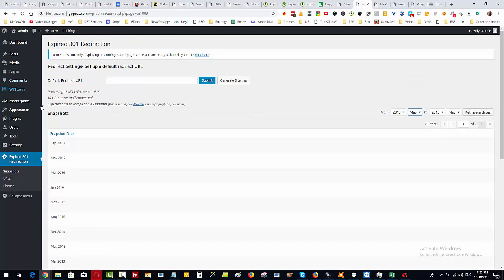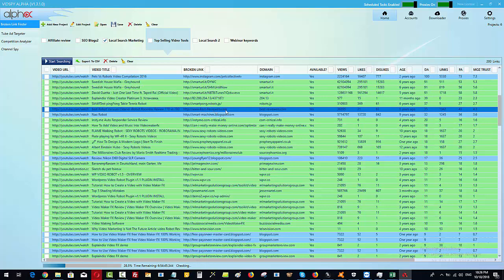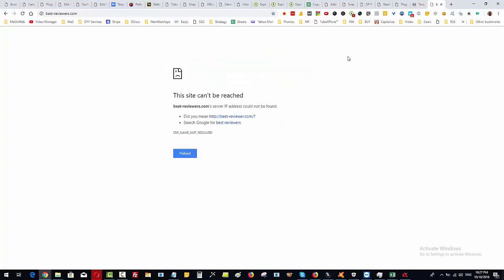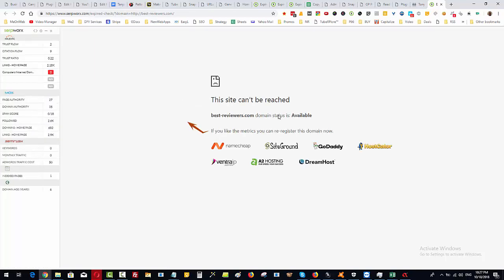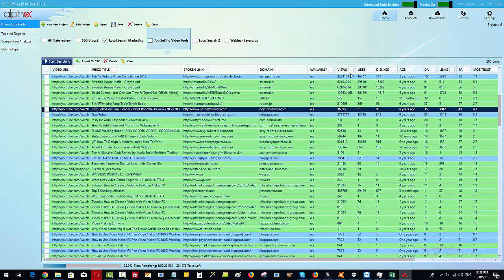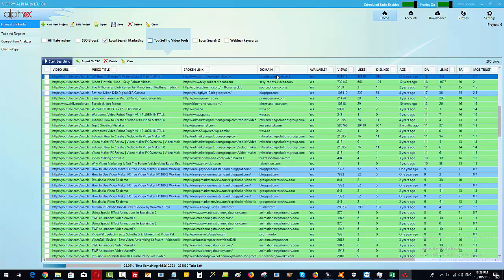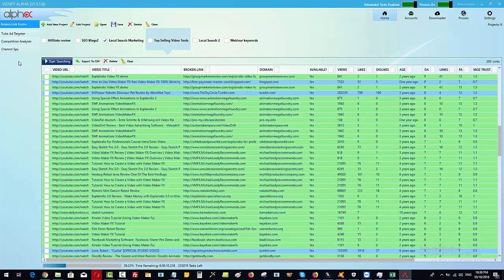Expired Domain Alpha Software Bundle (Sales Page)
Hey Guys, We will add link to sales page later today

Talk soon,
-Tony